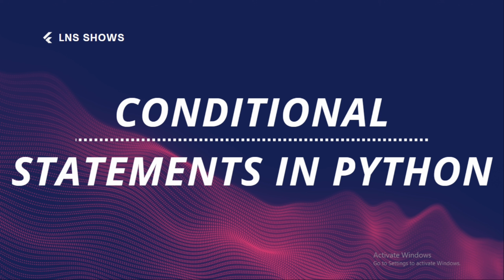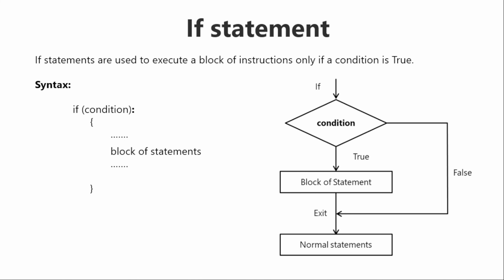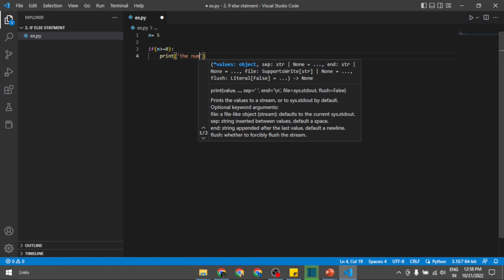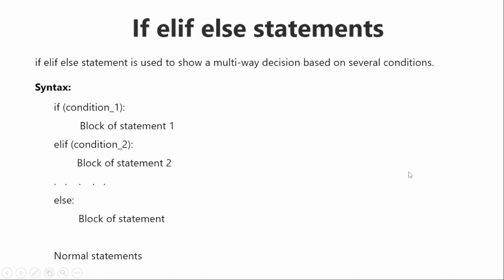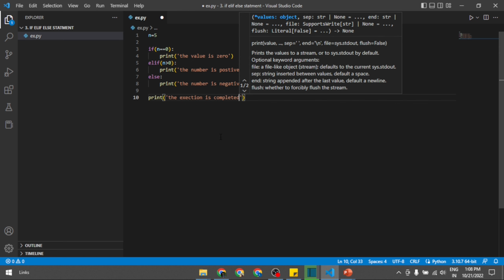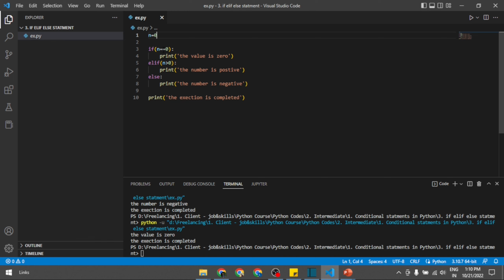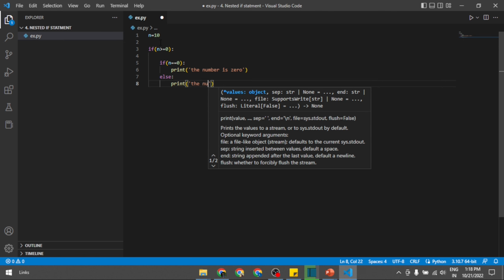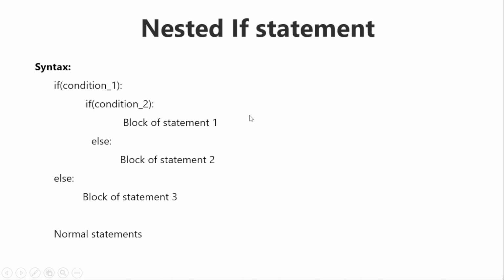Conditional Statements in Python | If | If Else | If Elif Else | Nested If | Python Tutorial #15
In this session, we will delve deep into conditional statements in Python.

From the basic if statement to the intricate nested if statements, we cover it all. Learn how to control the flow of your Python programs based on various conditions. With detailed explanations and practical examples, understanding conditional statements has never been easier. Whether you're a beginner or an experienced coder, this tutorial is designed to enhance your Python programming skills. Watch now and level up your coding game!

Timestamps:
0:00 Introduction
0:07 Understanding the If Statement: Syntax and Flowchart
0:47 Demonstrating If Statement with Example Code
2:12 Exploring If Else Statements: Syntax and Flowchart
3:48 Demonstrating If Else Statement with Example Code
6:15 Exploring If Elif Else Statements: Syntax and Flowchart
7:18 Demonstrating If Elif Else Statement with Example Code
10:35 Exploring Nested If Statements: Syntax and Flowchart
11:23 Demonstrating Nested If Statement with Example Code
14:02 Conclusion